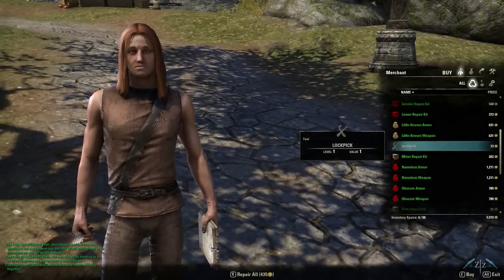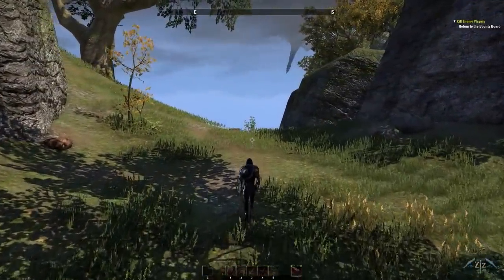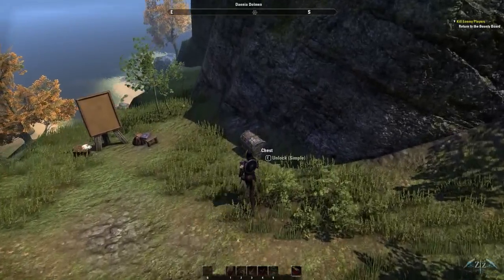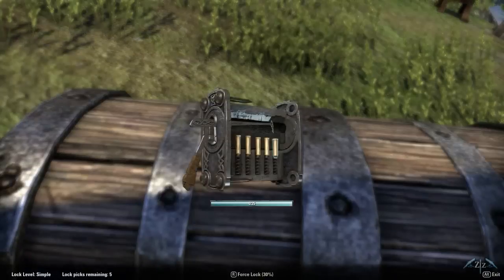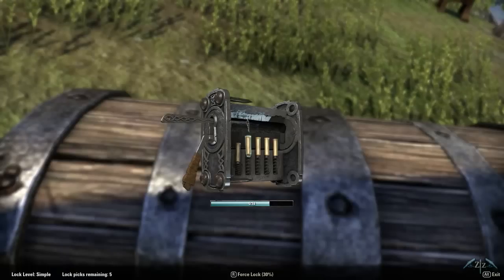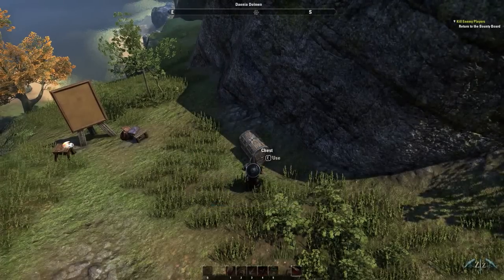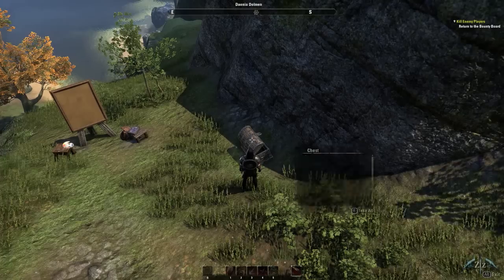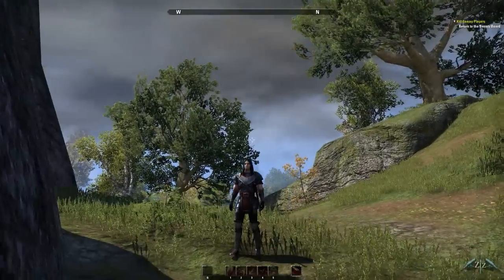The Elder Scrolls Online Basics - Lock Picking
Here's some basic info about how to lock pick in The Elder Scrolls Online.